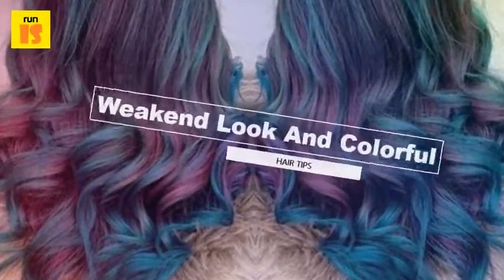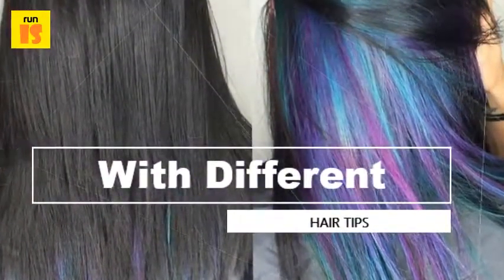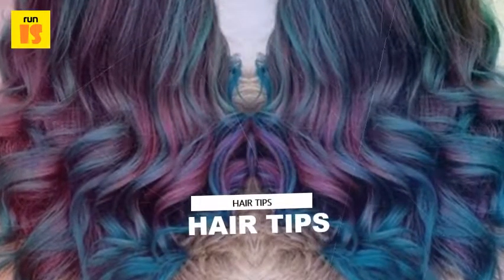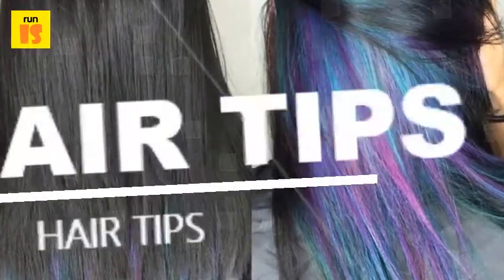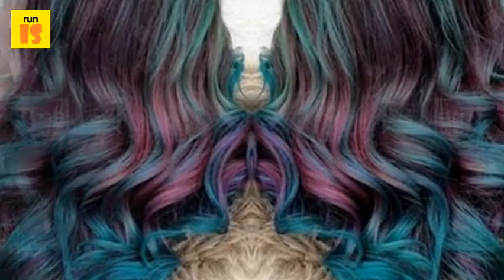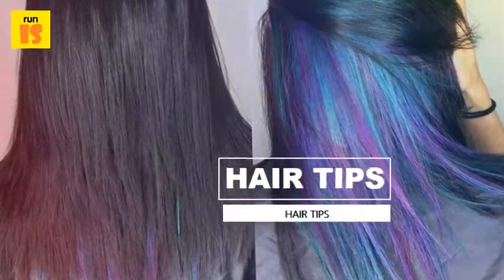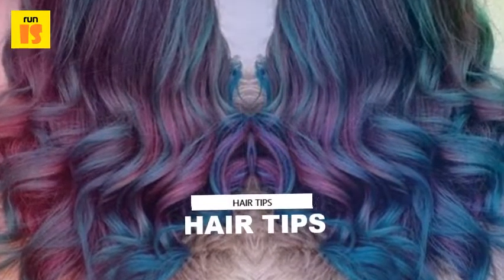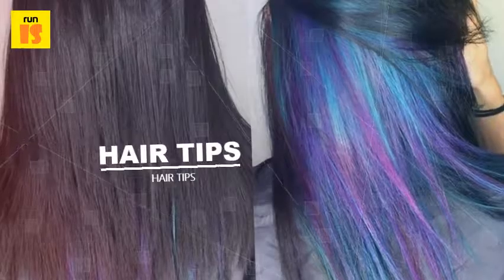Weakend Look And Colorful Blue And Purple Hair Ideas